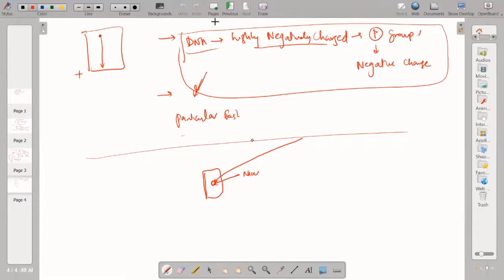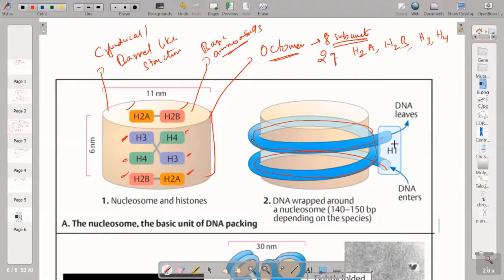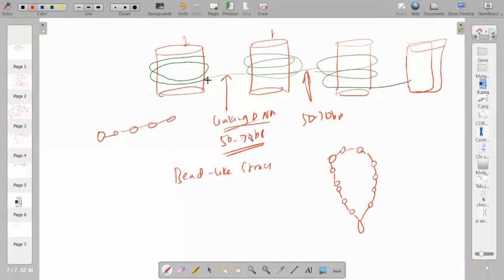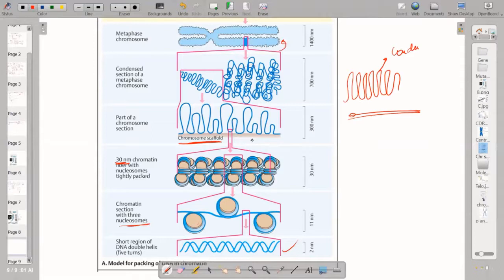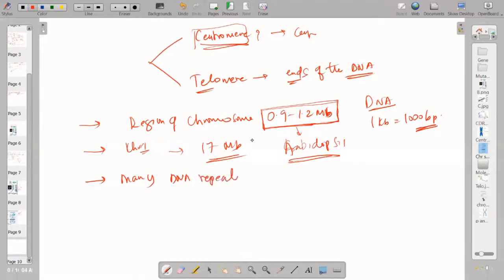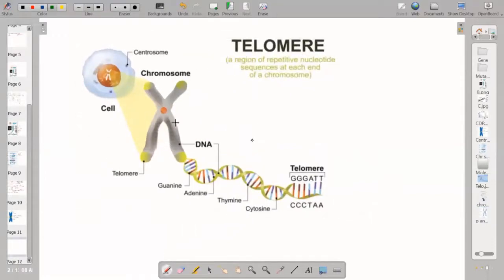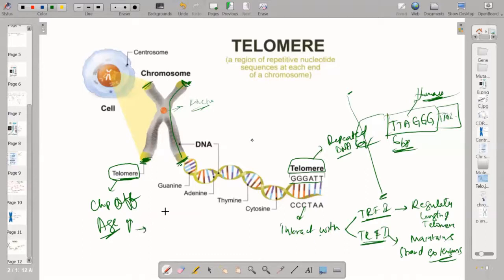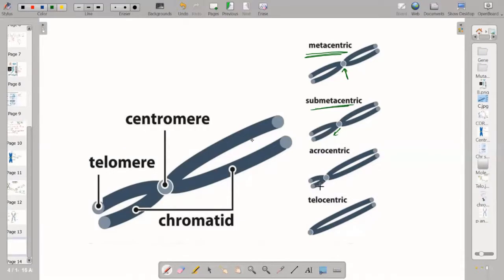GATE Biotechnology - Sample Video - Career Avenues - Cell Biology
GATE Biotechnology Coaching - Sample Video Lectures - Career Avenues Coaching for GATE Biotech - Subject Cell Biology - Sub Topic Organization of DNA in the nucleus